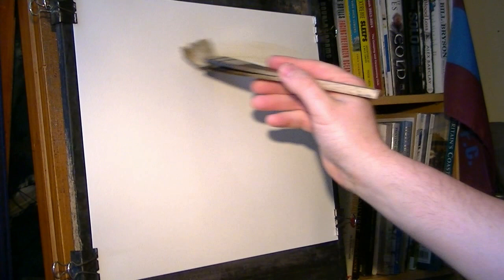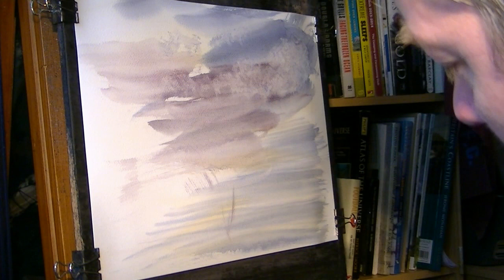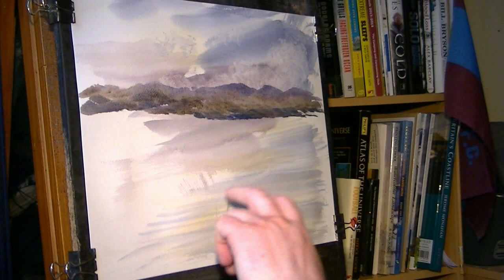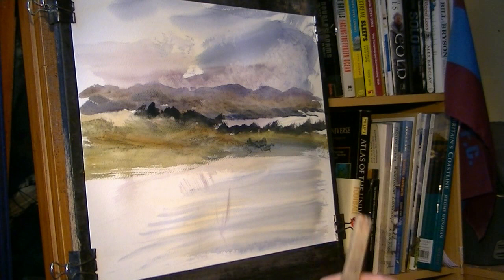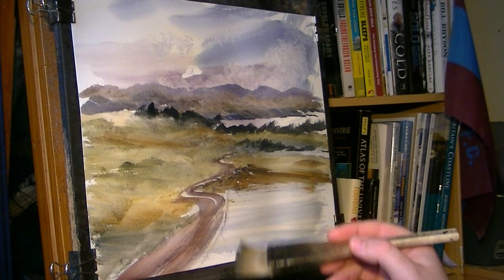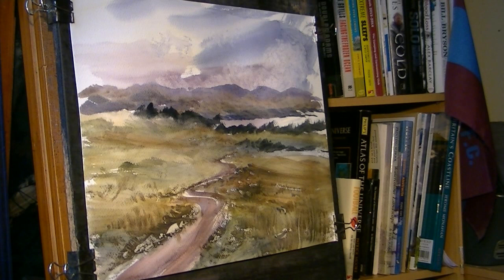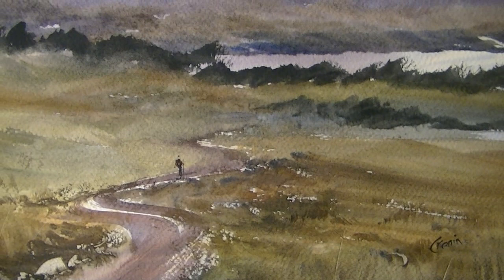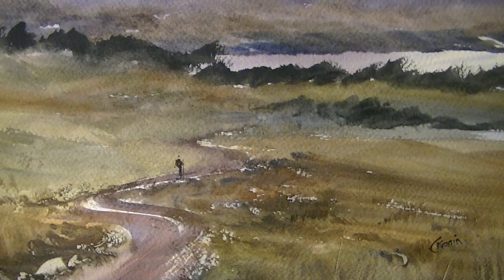Watercolour painting lesson featuring Loch Rannoch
Watercolour painting tutorial featuring Loch Rannoch

1. and enter my world of watercolour where you’ll see exclusive videos, articles, reference photos and much more! Get 2 months FREE with annual membership! Put simply, Patreon is my main source of income and it’s only with the support of my patrons that I can continue to find the time and resources to make these videos.

2. READ MY BOOKS ➤

4. DONATE ➤ Your donation keeps my YouTube channel sustainable and funds future watercolour painting tutorials for all budding artists.

6. PODCAST ➤ Listen to my podcast ‘My Watercolour Diary’ where I answer your questions

7. MATERIALS ➤ These are the paints, paper and brush I use for painting watercolours:

8. SOCIAL MEDIA ➤ Let’s connect!